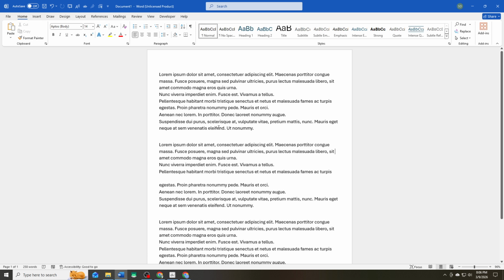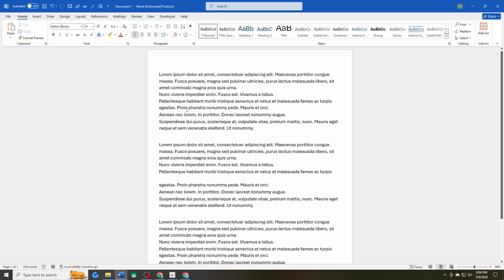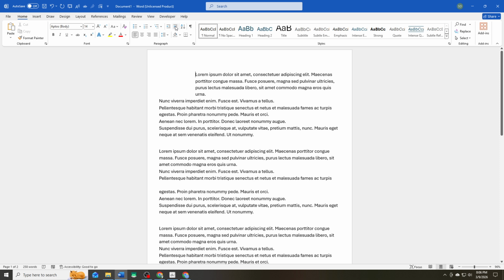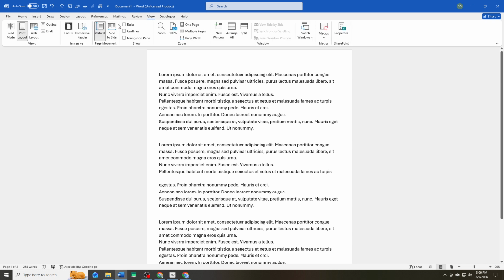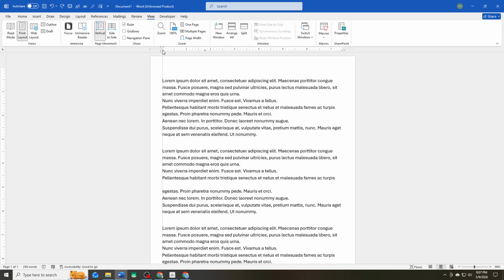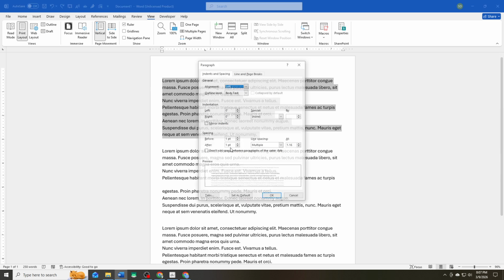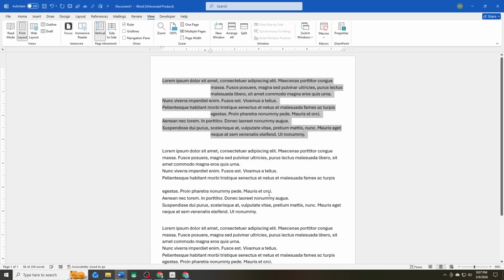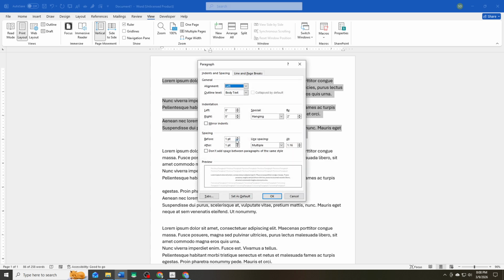How To Indent Text In Microsoft Word | Left Indent, Right Indent, Both Sides Indented [2026 Guide]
In this comprehensive tutorial, we dive deep into the various methods to indent text in Microsoft Word. Whether you're preparing a formal document, an essay, or any other type of writing, understanding how to properly format your text is essential. We cover everything from basic indentations to more advanced techniques, ensuring that your documents look professional and polished.

By the end of this video, you'll have the skills needed to manipulate text indentation like a pro. Don't miss out on mastering this important aspect of document formatting. Watch now and start today.